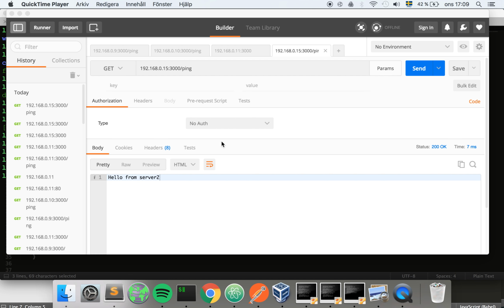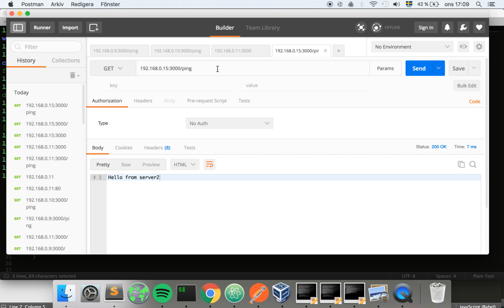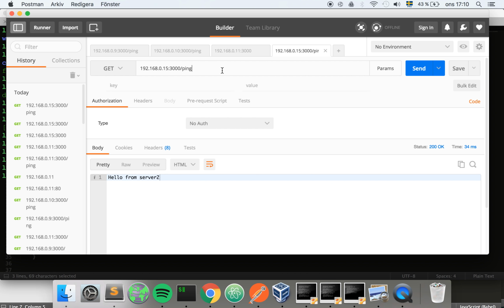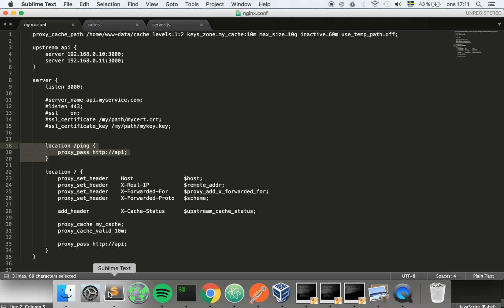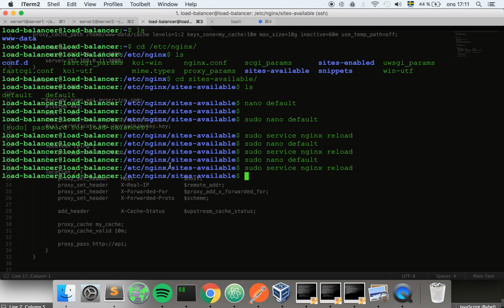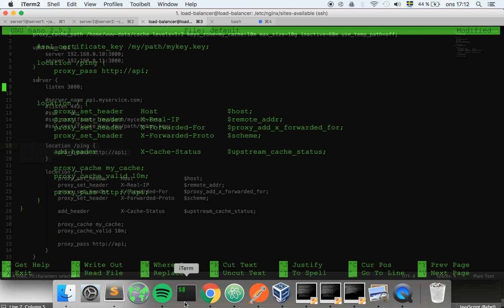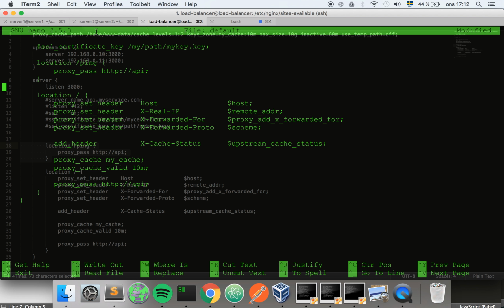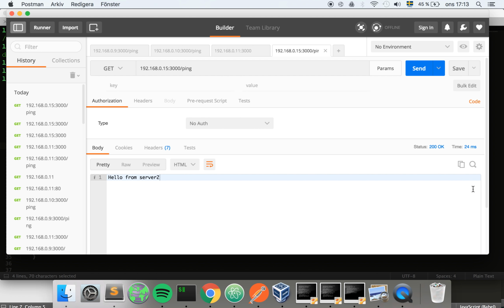load balancing pt5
Escape caching on certain endpoints